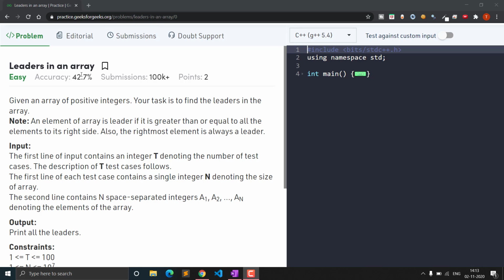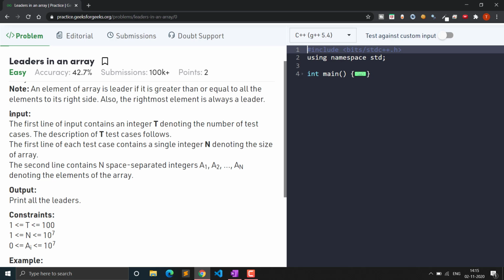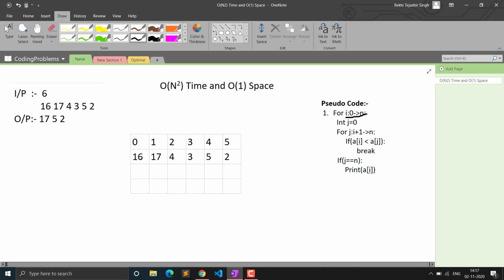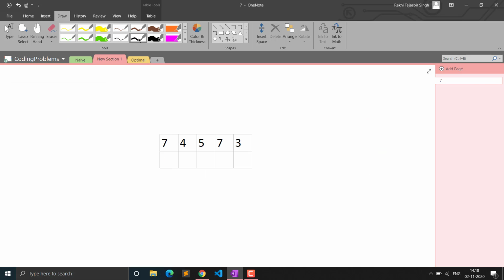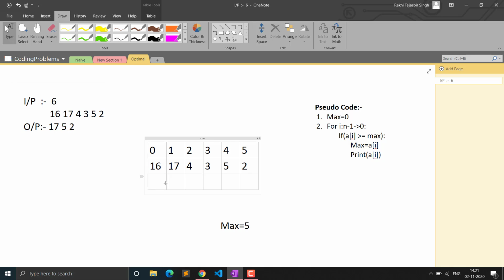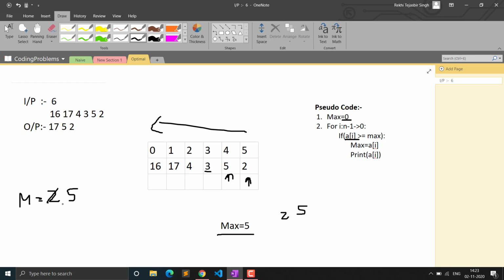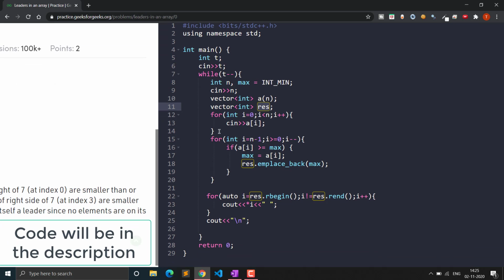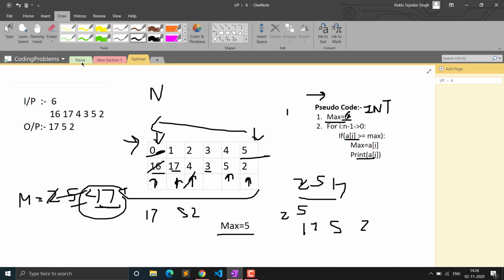Leaders In An Array | Interview Question | C++ | Naive - Optimal Solution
In this video I have explained the solution for the leaders in an array. I have explained the solution from naive to optimal which takes linear time and constant space.